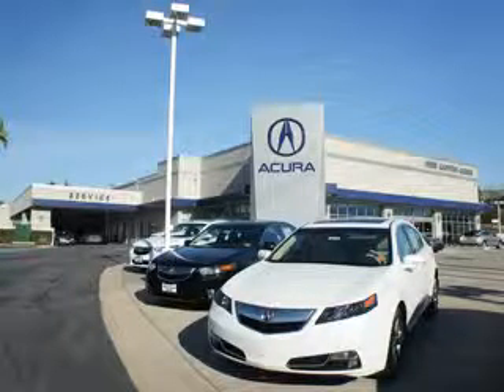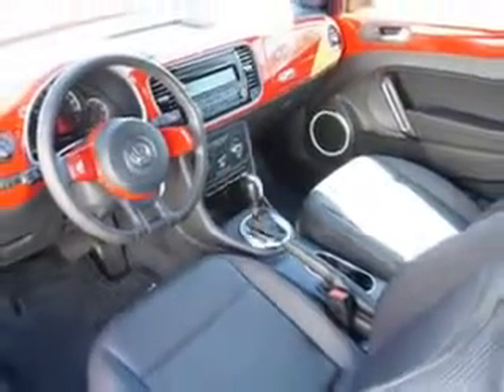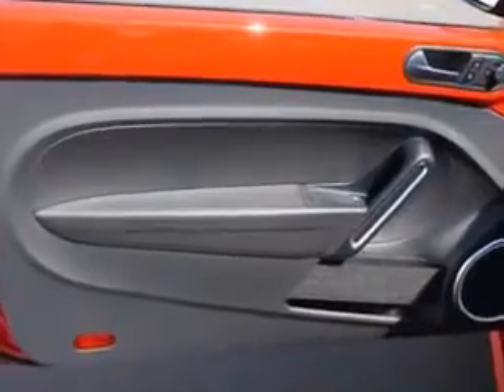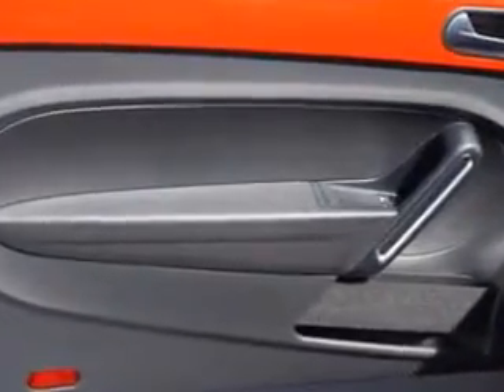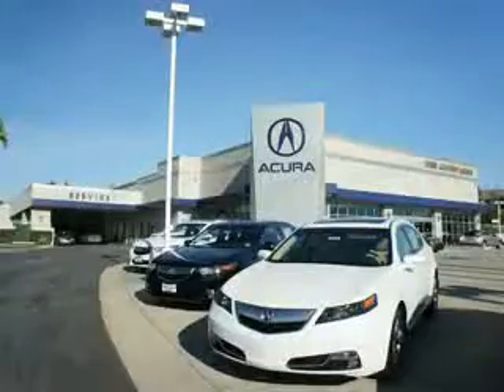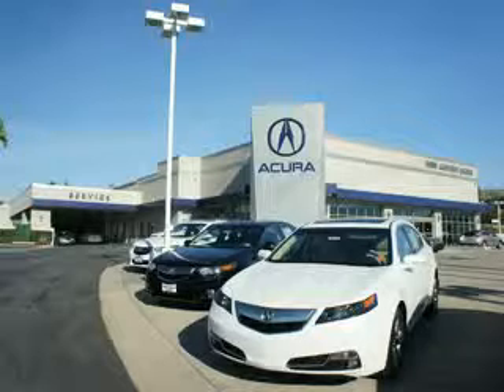2013 Volkswagen Beetle Weir Canyon Acura Anaheim, CA 92807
Volkswagen Beetle You will love this Tornado Red Volkswagen Beetle 3 Dr Hatchback, equipped with a 5 Cylinder engine and an automatic transmission. Enjoy an impressive 29 miles to the gallon on this great car with features like Windows, Rear Defogger, Suspension, Front Shock Type: Gas Shock Absorbers, Windows, Lockout Button, Windows, Heated Windshield Washer Jets, Suspension, Stabilizer Bars: Rear, Windows, Front Wipers: Variable Intermittent, Power Windows: With Safety Reverse, Suspension, Front Arm Type: Lower Control Arms, Suspension, Front Spring Type: Coil Springs, Suspension, Rear Coil Springs, Suspension, Rear Gas Shock Absorbers, Power Windows, Running Boards, Body Color, Exterior Mirrors, Heated, Daytime Running Lights, Warnings And Reminders, Tire Pressure Warning, Seats, Front Seat Type: Bucket, Impact Sensor, Post-Collision Safety System, Front Suspension Type: Macpherson Struts, Vanity Mirrors, Dual, and much more. Enjoy the drive and have peace of mind in this Volkswagen Beetle. See us at Weir Canyon Acura today!
MILES: 34,503
VIN:3VWJP7AT1DM612919

8323 E La Palma
Anaheim, California 92807